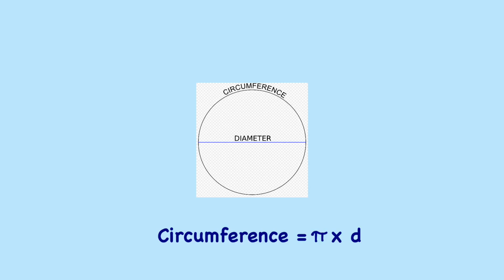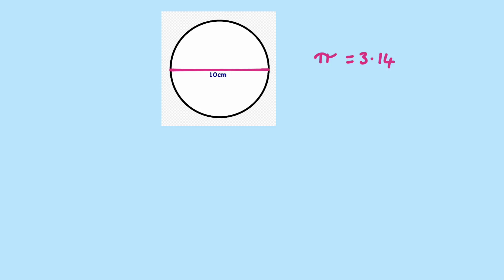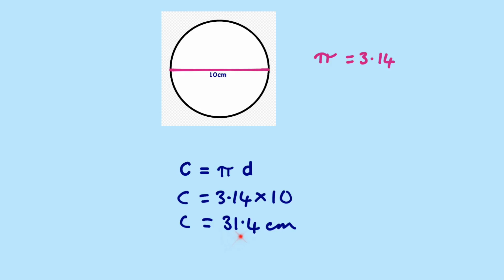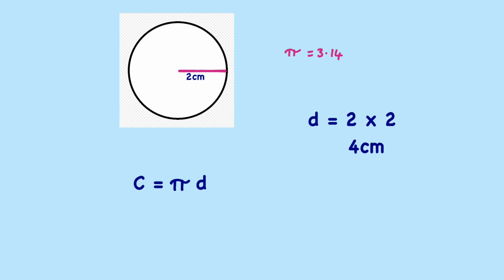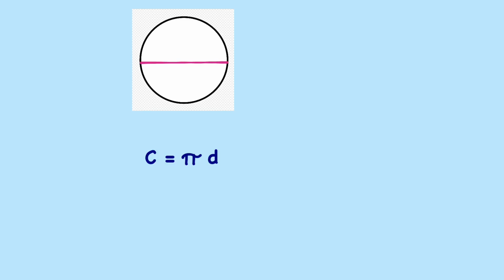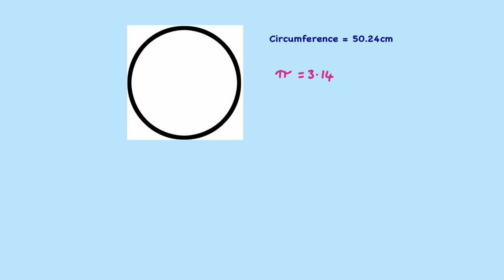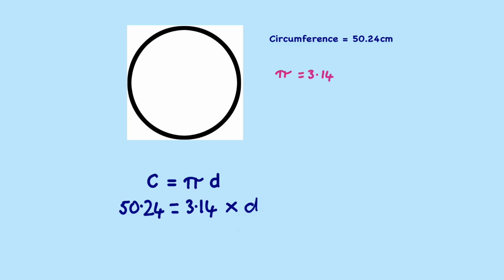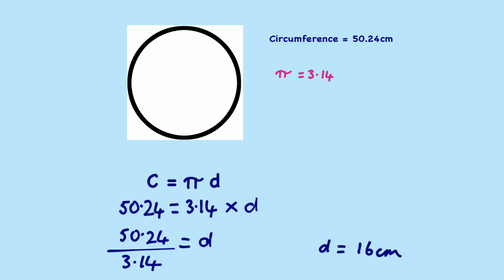SMG20 Circumference of a Circle